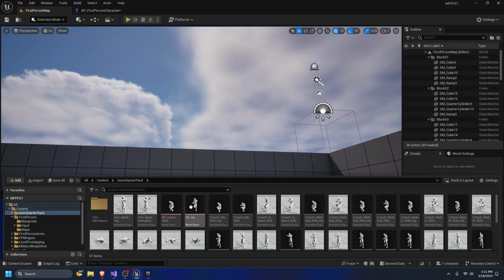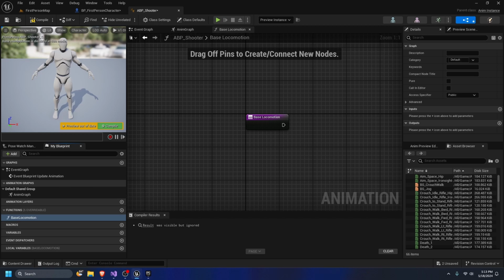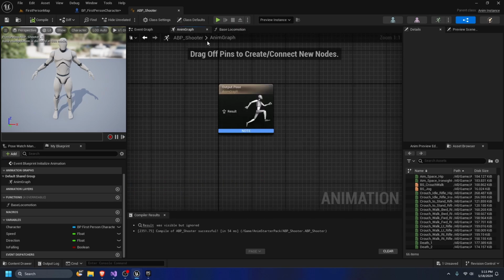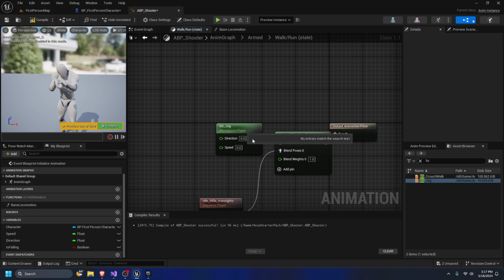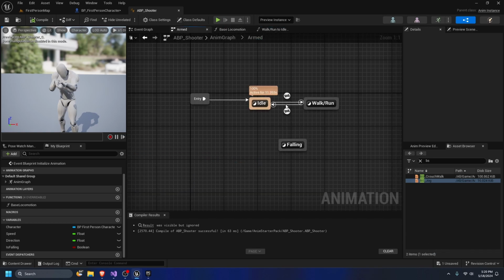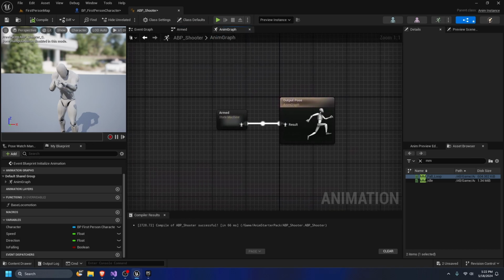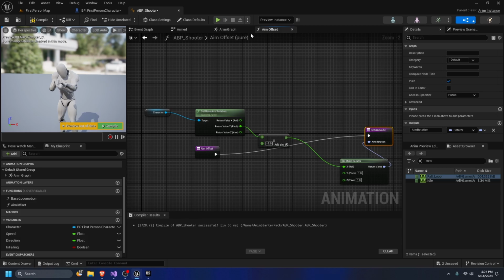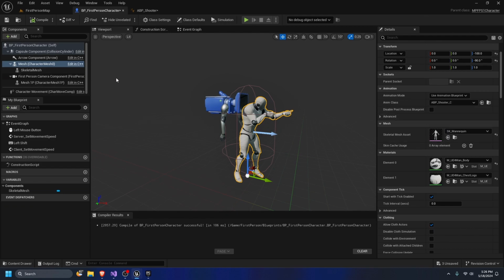UE5 C++ Shooter Game | Part 4: Non Local Character Meshes